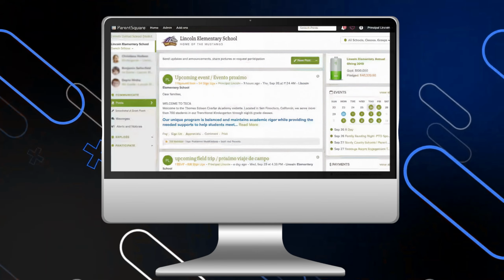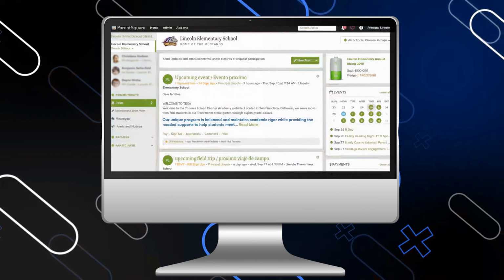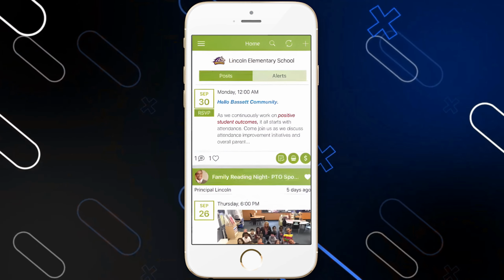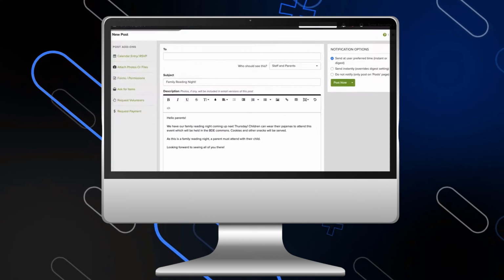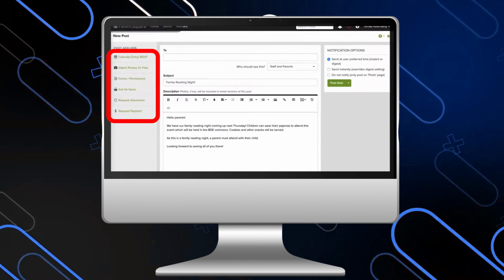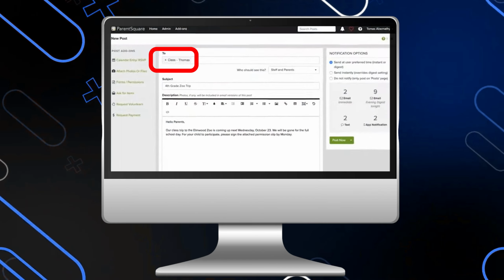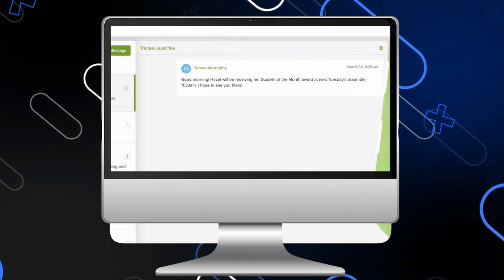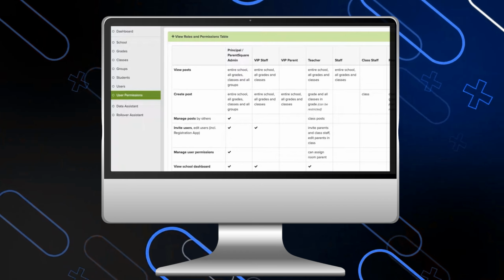How To Use ParentSquare For Parents & Teachers (2026)